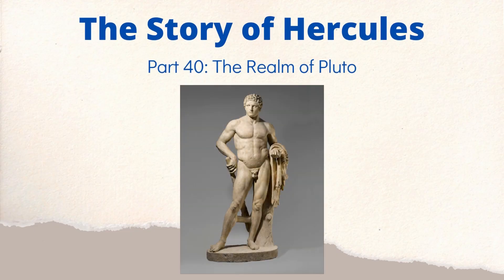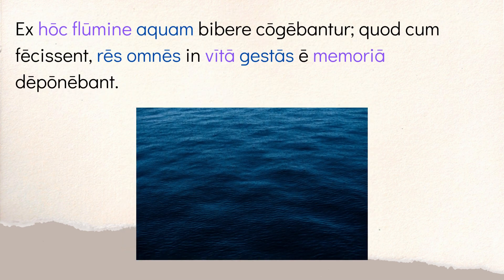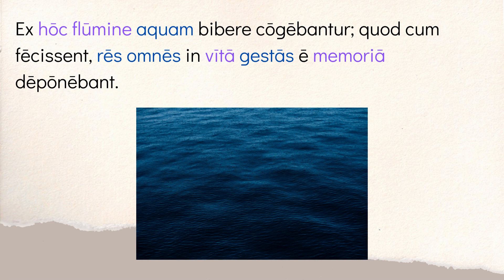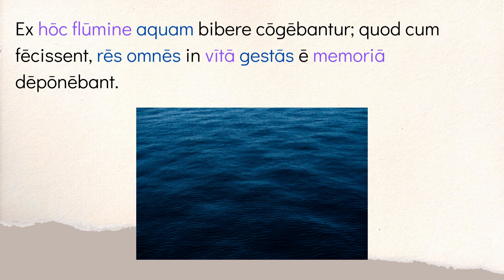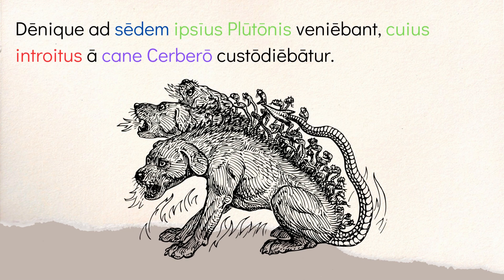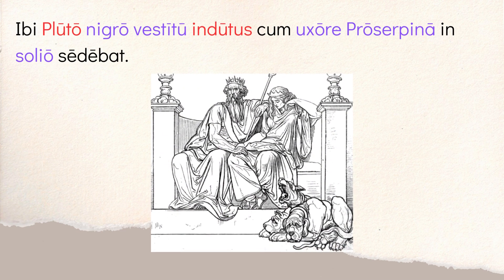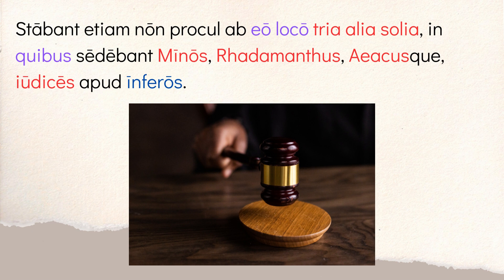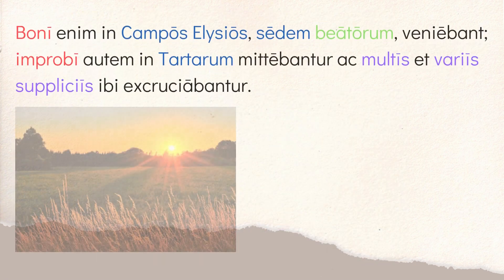Ritchie's Fabulae Faciles: Hercules Part 40 (The Realm of Pluto) Translation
This video is based on Ritchie's Fabulae Faciles (Kirtland Edition, 1904). This video covers Chapter 51 (The Realm of Pluto).

The Hercules story is the second in Ritchie's series and assumes a basic understanding of Latin Grammar (usually equivalent to 2 years, give or take) and concepts such as: Present, Imperfect, Future, Perfect, Pluperfect and Future Perfect tenses (Active and Passive Voice), all 5 Noun Declensions, all 3 Adjective Declensions, Pronouns, Infinitives, etc.